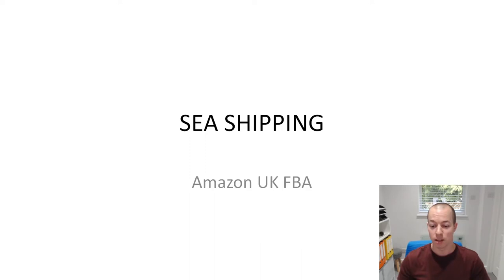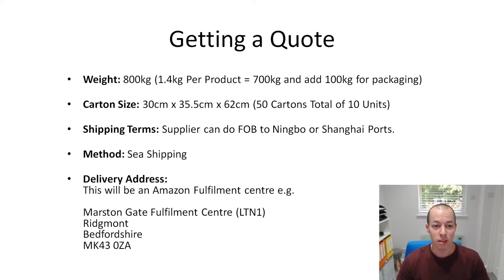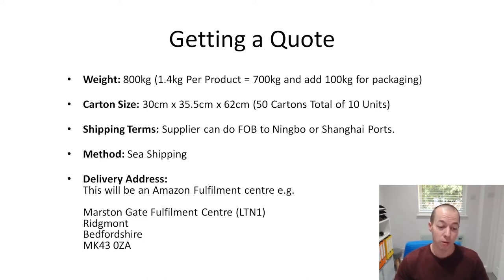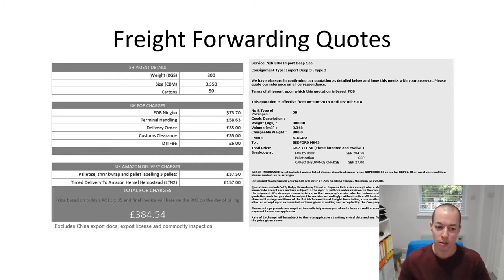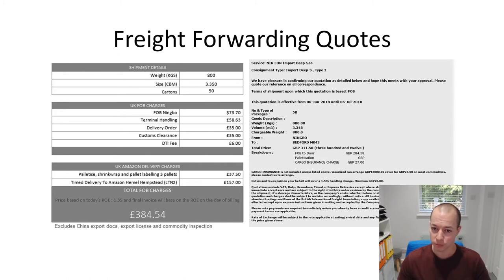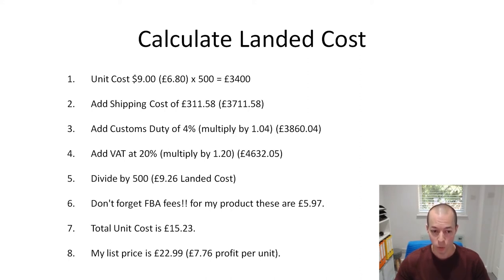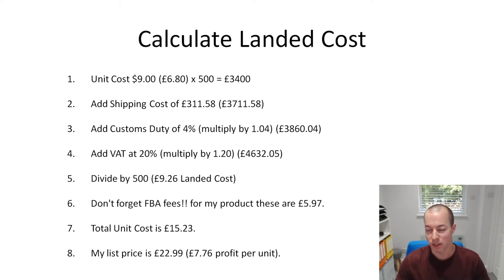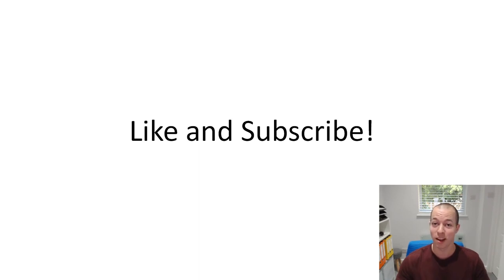Sea Shipping to Amazon FBA & Freight Forwarding - Selling on Amazon UK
In this video I show the Amazon FBA sea shipping quotes I have received from freight forwarders for importing a product from China to the UK for selling on Amazon FBA UK.

I received quotes from a number of different freight forwarders and share the information I have learned about importing sea shipments including discussing FOB (Freight On Board / Free On Board) and EXW (Ex Works).

I'll also show you how to calculate your landed unit cost and go through the exact costs and profit margins for the product I am launching.

Here are my sea shipping tips for importing to sell on Amazon FBA UK:

• Always use a freight forwarder - they will almost certainly be cheaper than the supplier arranging delivery

• Check your freight forwarder is familiar with preparing shipments for Amazon. Amazon need the shipment palletized and wrapped in a certain way and the supplier may not send it like this.

• Check they have pre-arranged delivery slots with Amazon or can they arrange them as Amazon will not accept deliveries unless they have been booked in

• ALWAYS insure your shipment!

Please drop a comment below if you would like to know what freight forwarders gave me the best quotes or if you have any questions about sea shipping, I reply to every comment within 24 hours. !